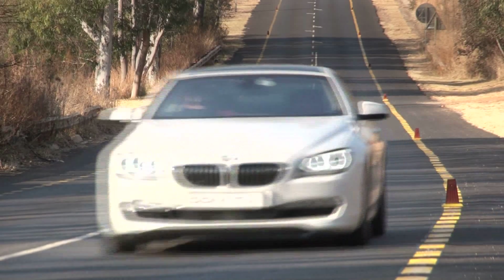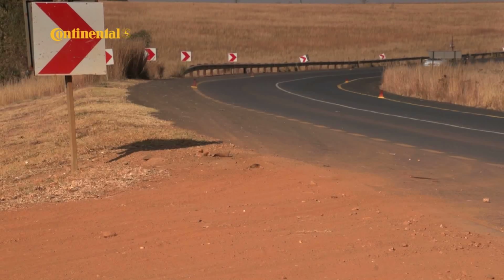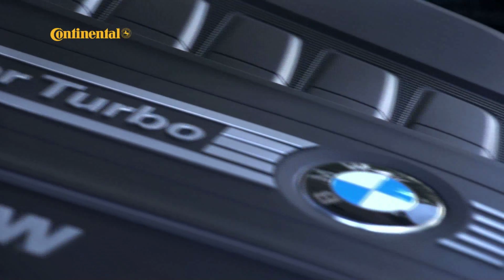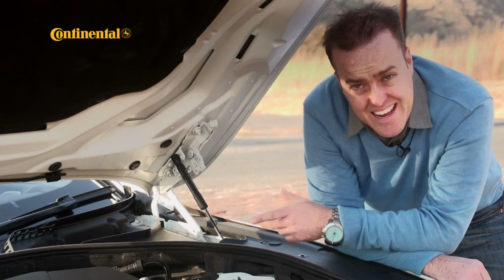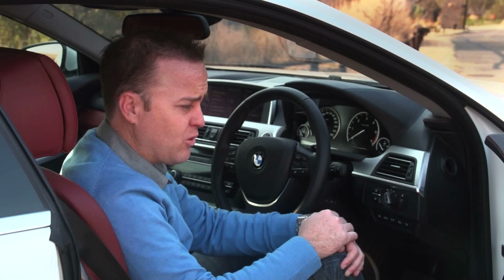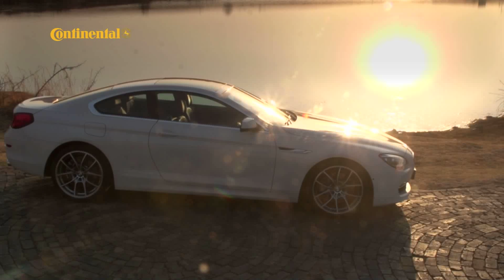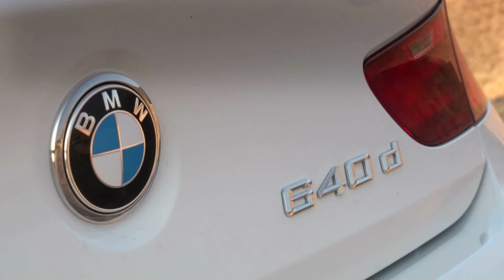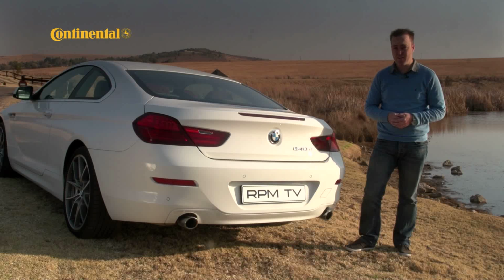RPM TV - Episode 210 - BMW 640d